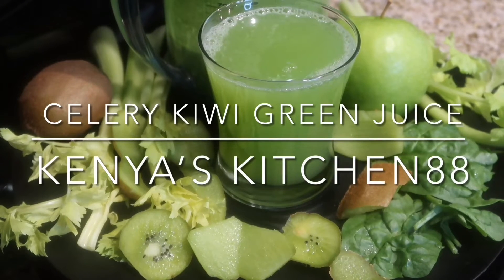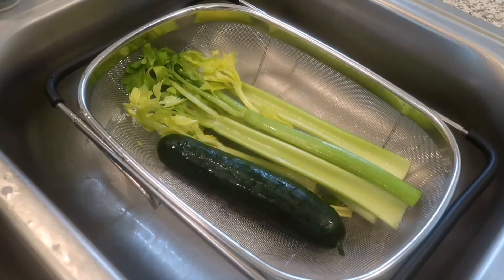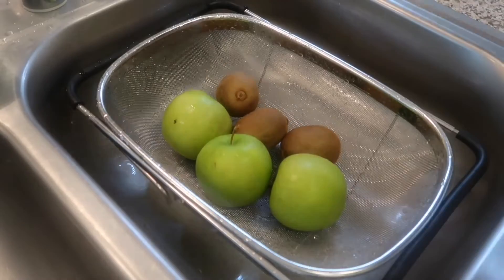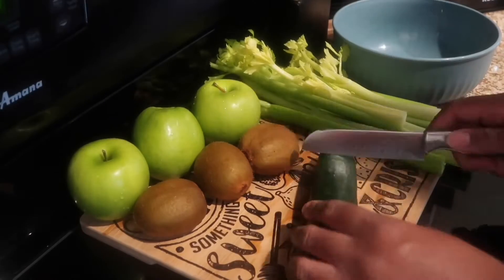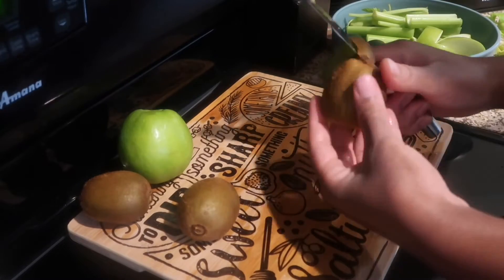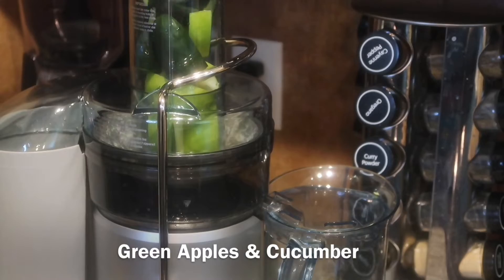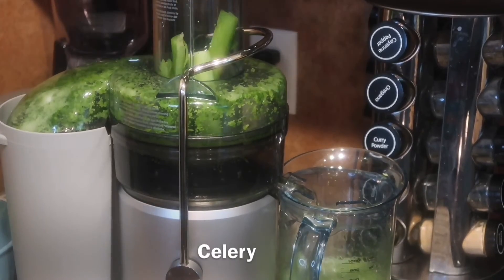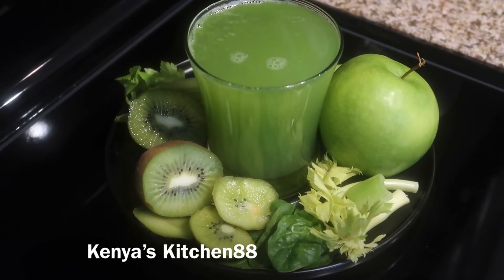Celery Kiwi Green Juice Recipe {Voice-Over} | Kenya’s Kitchen88 Healthy Green Juice Recipe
Weekly Video Uploading Schedule:
🌟 Wednesday

💛 Kenya’s Kitchen88 💛

Celery Kiwi Green Juice Recipe
Green Juice
Green Juice Recipe
Juicing
Breville Juicer